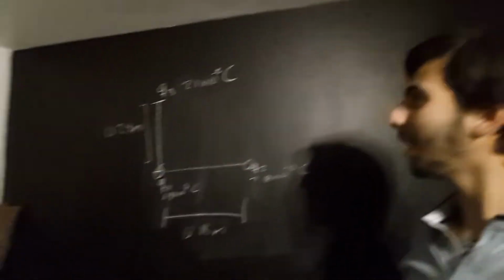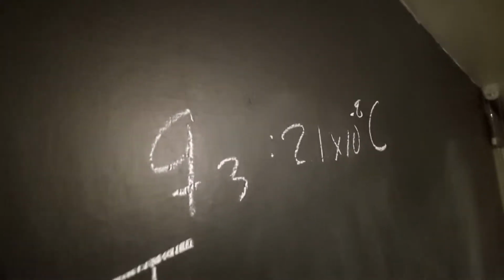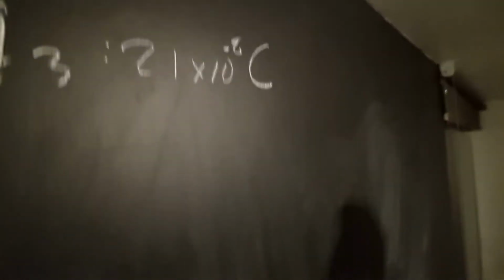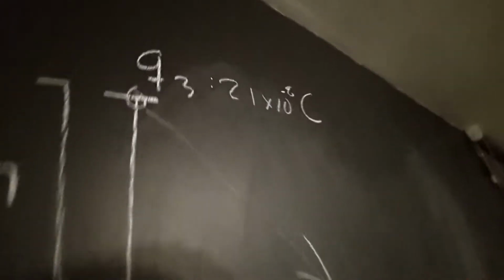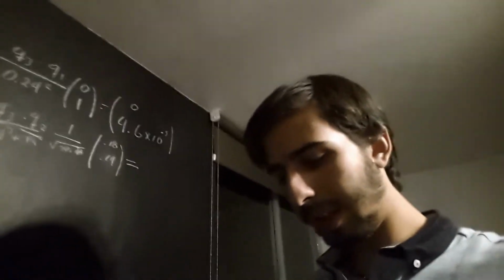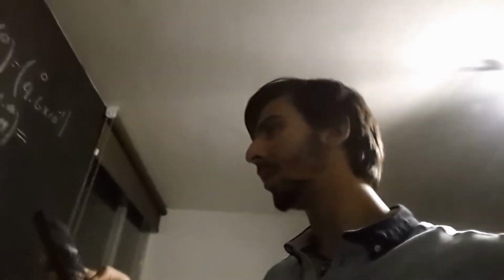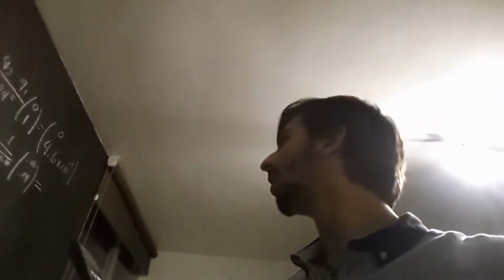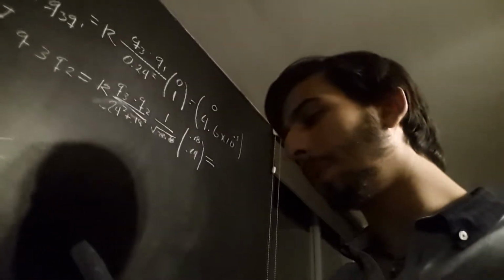Electrostatics: three charges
Solving a physics problem